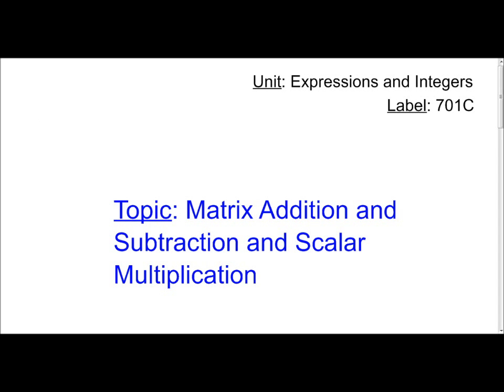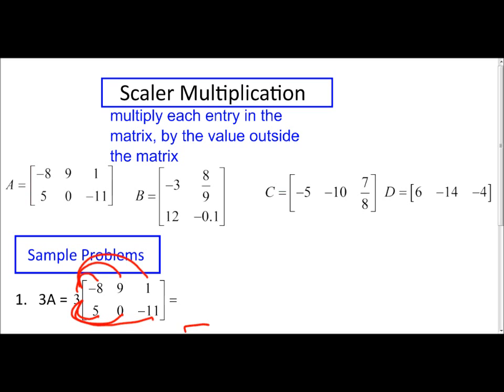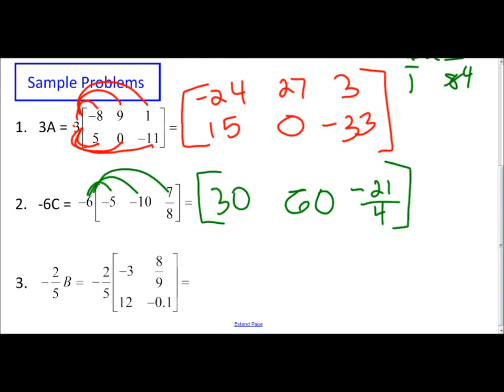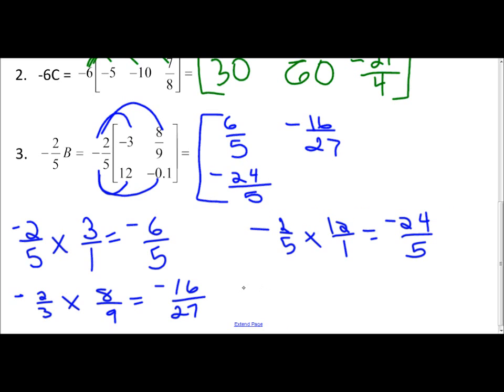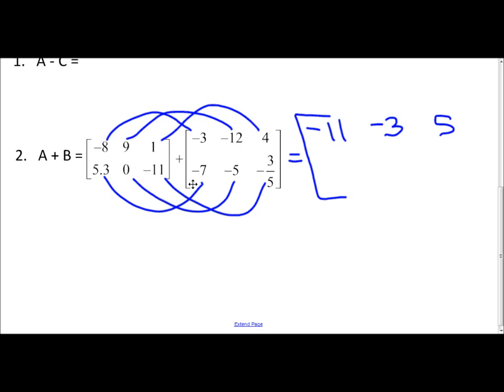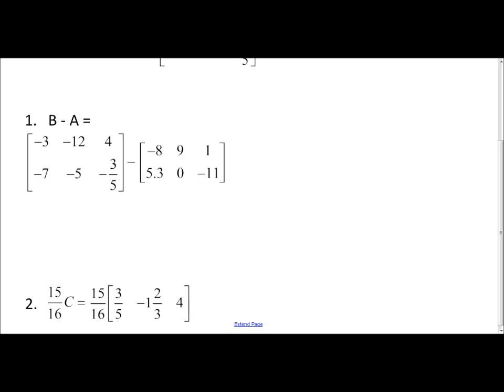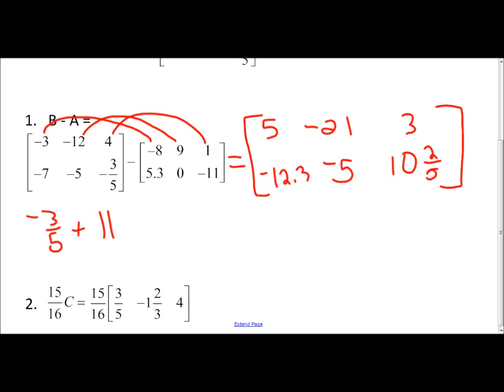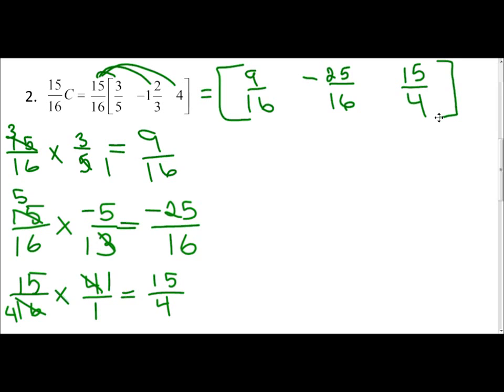701C Matrices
Add and Subtract Matrices and Scalar Multiplication